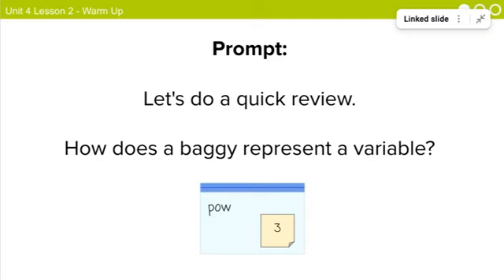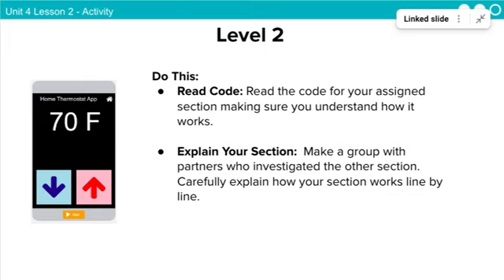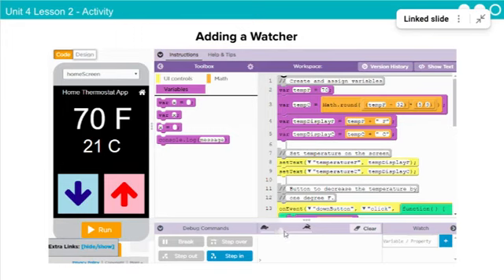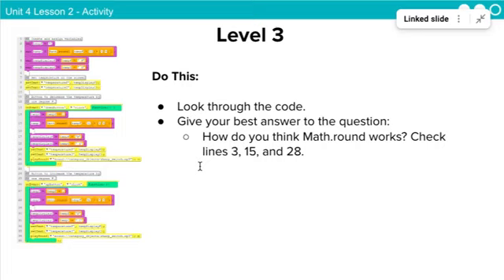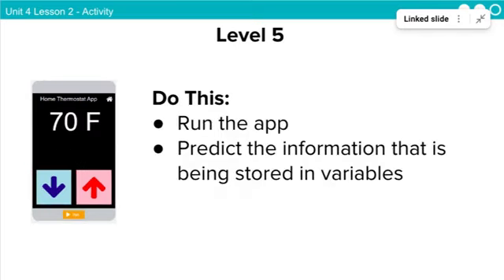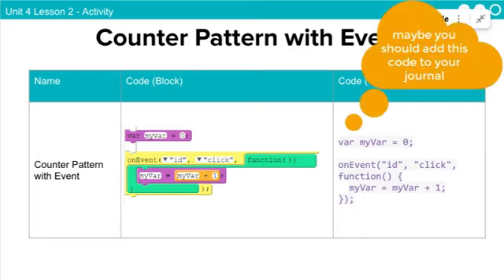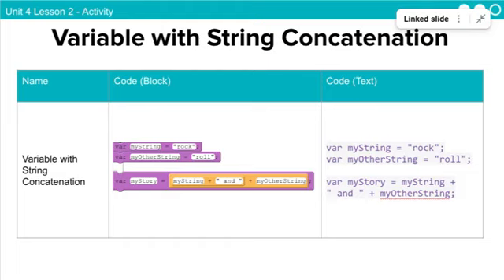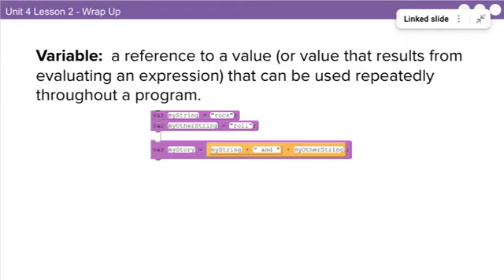AP CSP Unit 4 Lesson 2